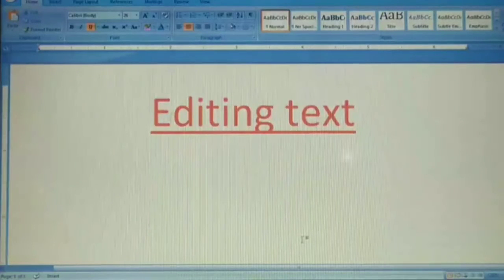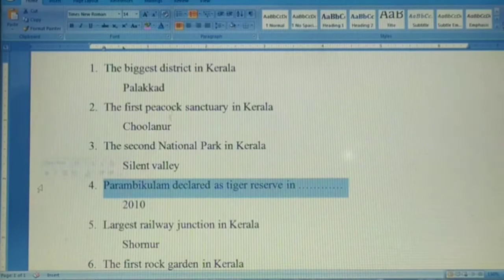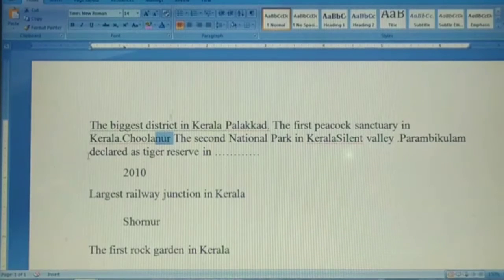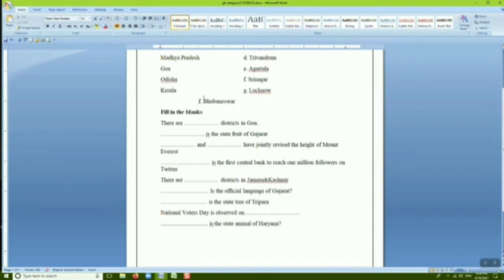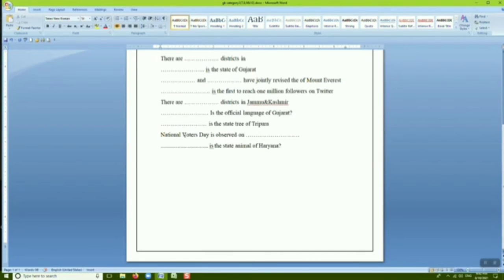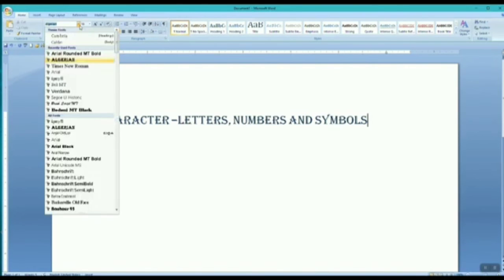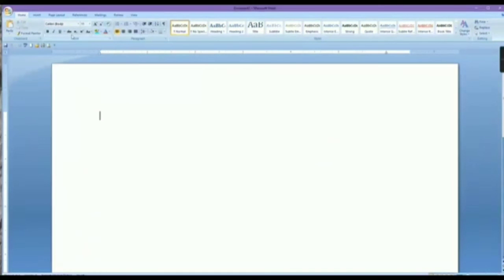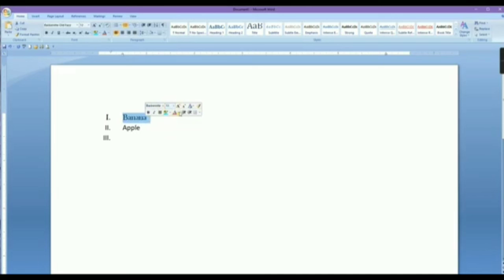Revision- chapter 3&4